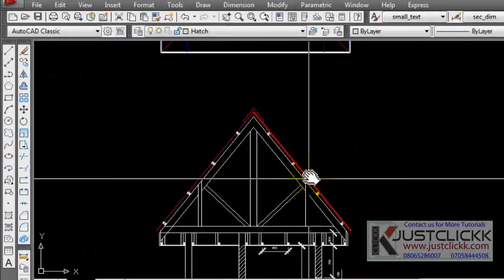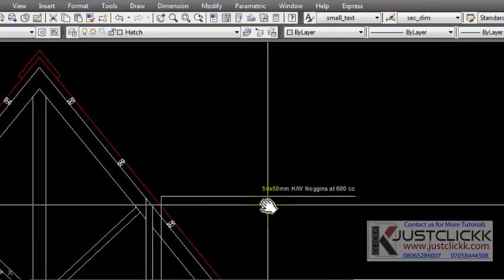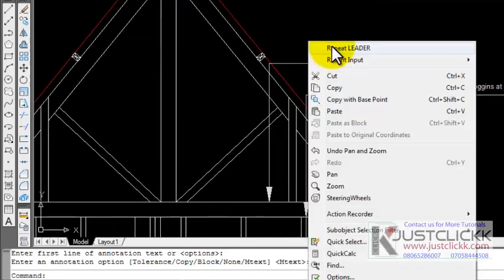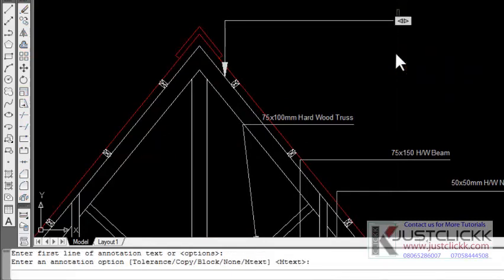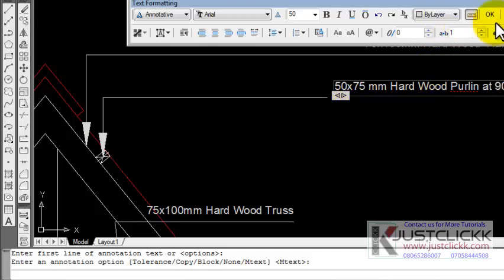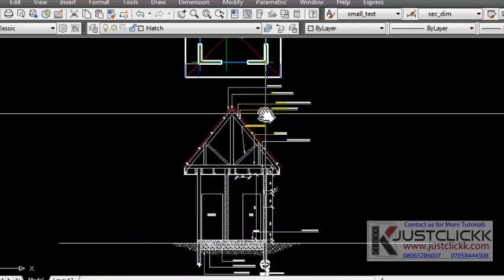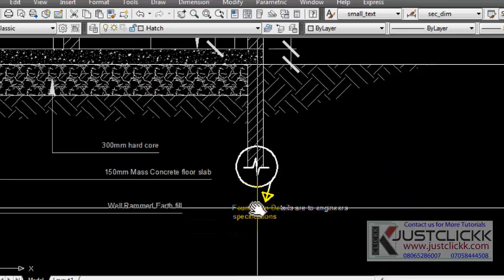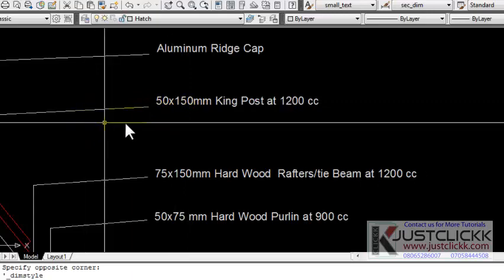AutoCAD Lessons 023 - (Cross Section part6)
This is a complete tutorial for beginners in Autocad, 023 - (Cross Section part6)